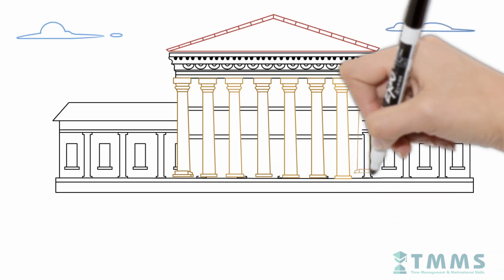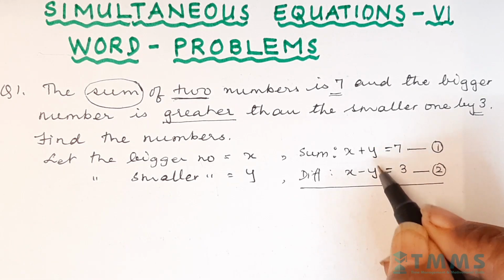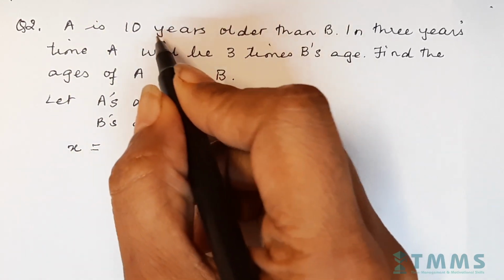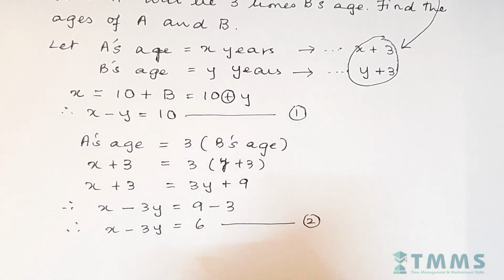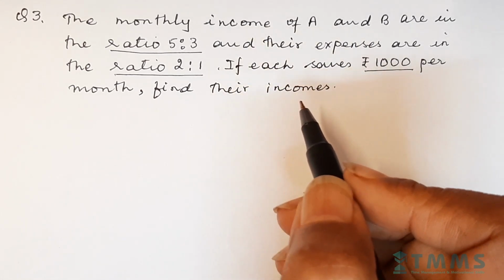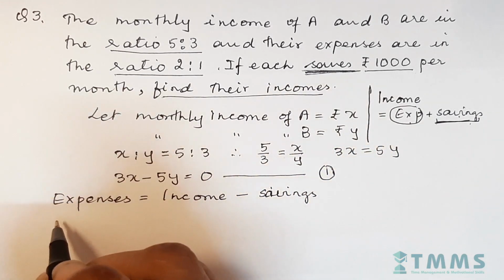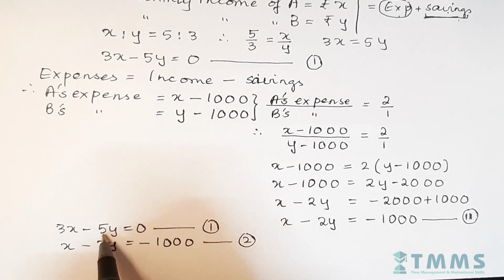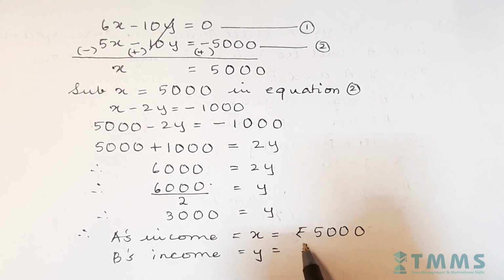SIMULTANEOUS EQUATIONS - VI WORD PROBLEMS | Maths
In today's video we will be going to learn how to solve Simultaneous Equations Word Problems

Translated titles:
ECUACIONES SIMULTÁNEAS-VI PROBLEMAS DE PALABRAS

SIMULTANEOUS EQUATIONS-VI WORD PROBLEMS

المعادلات المتزامنة-مشاكل الكلمات السادسة

同时方程式-VI字问题

സമകാലിക ഇക്വയേഷനുകൾ-ആറാമത്തെ വേഡ് പ്

एकसारखेपणा-सहाव्या वर्ड समस्या

ਇਕੋ ਜਿਹੇ ਮਾਪ-ਛੇਵੇਂ ਸ਼ਬਦਾਂ ਦੀਆਂ ਸਮੱਸਿਆ

MAHUSIANO YA SIMULTANEOUS-VI MANENO YA VI

ஒரே மாதிரியான தேவைகள்-VI வார்த்தை சிக்

సిమ్యుల్టేనియస్ ఎక్వేషన్స్-VI వర్డ్ ప